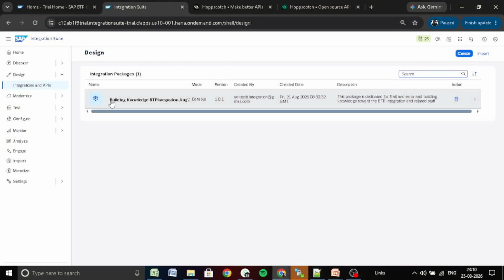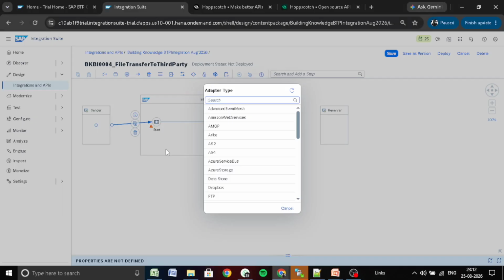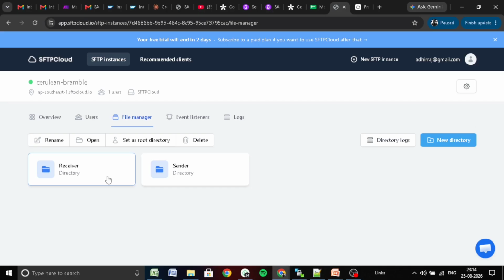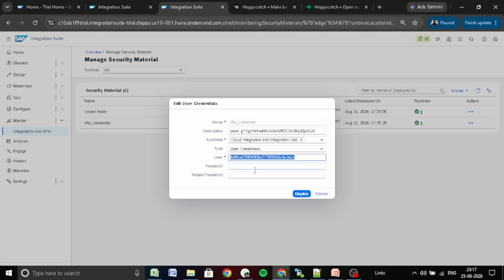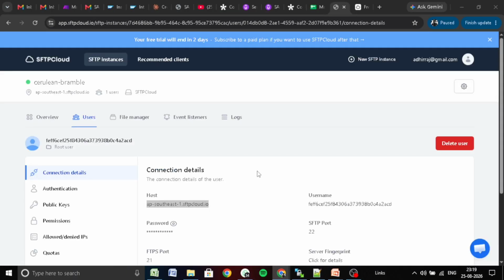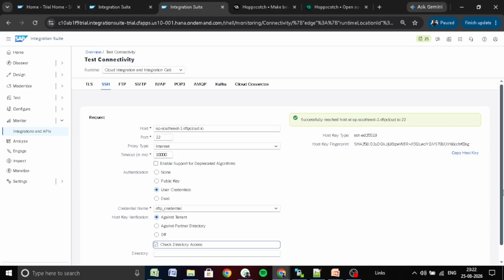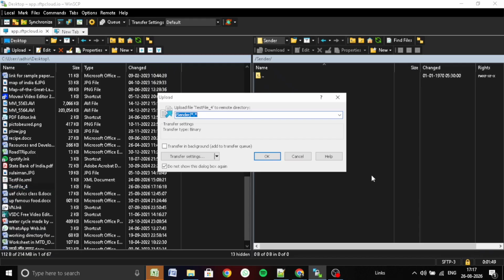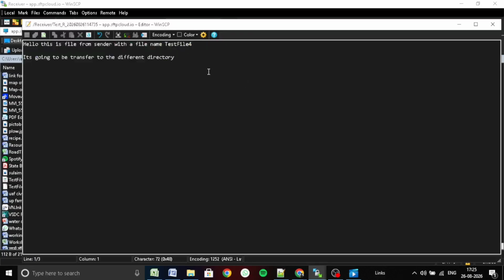SAP CPI SFTP Configuration Step-by-Step | BTP Integration Suite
In this video, we will learn how to configure and use SFTP in SAP BTP Integration Suite / SAP Cloud Integration (CPI) with a practical step-by-step walkthrough.

Whether you are a beginner in SAP CPI or an experienced integration developer, this video will help you understand the complete SFTP configuration process and how it can be used in an integration flow.

📌 What you will learn:

What is SFTP and why it is used in SAP Integration
SFTP configuration in SAP BTP Integration Suite
SFTP sender/receiver configuration
Connection and authentication concepts
SFTP adapter configuration
File-based integration flow
Important configuration parameters
Testing the SFTP connection
Common configuration considerations
Practical walkthrough

This video is useful for:

SAP CPI Developers
SAP Integration Suite Developers
SAP BTP Integration Consultants
SAP Middleware Developers
Beginners learning
SAP Cloud Integration

Anyone working with SFTP-based integrations